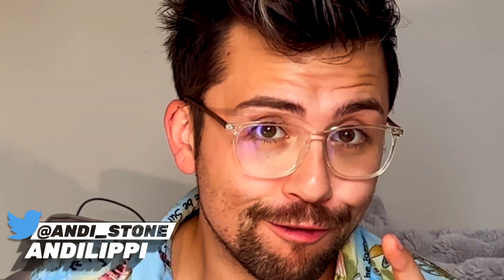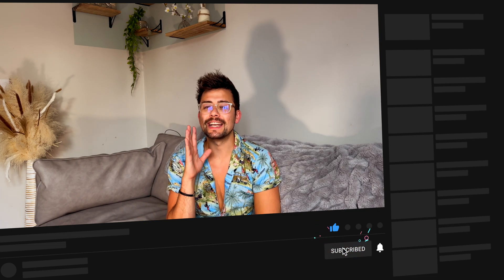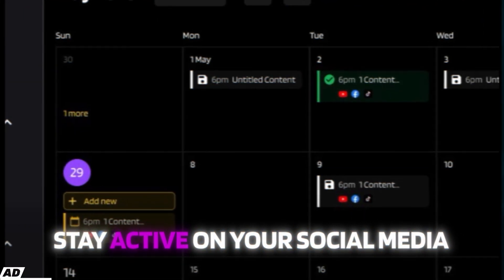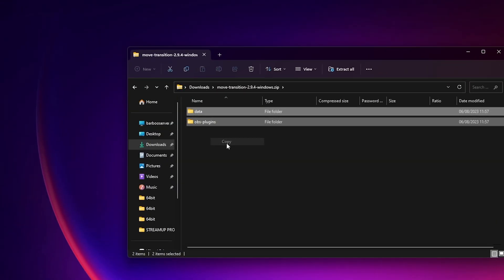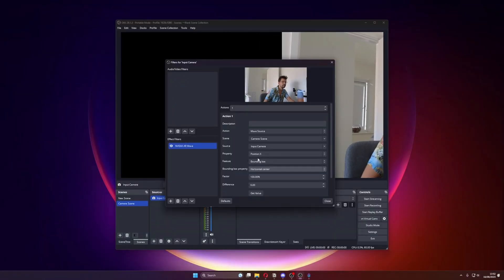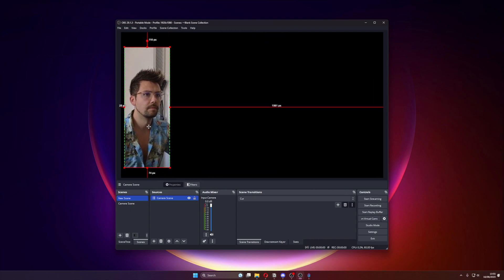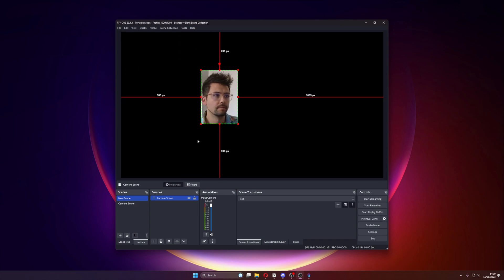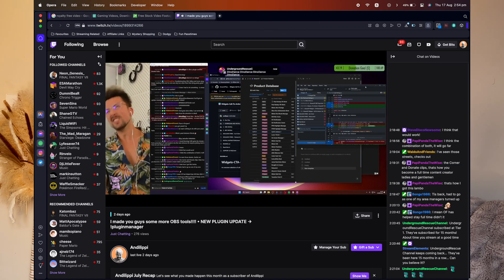The ULTIMATE Face Tracking Method for Smooth, Automatic Webcam Framing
⭐️ Use Eklipse to easily create professional stream clips to improve your social media presence!

With this ultimate face tracking method you can create a smooth locked on stabilisation effect and so much more so you can ensure you're always the center of attention in your streams or video calls! Dive into this comprehensive guide on creating the ultimate face tracking method using the OBS 'Move' plugin by Exeldro.

In this tutorial:

• Discover how to perfectly track your face on both the x and y axis within OBS.
• Learn to always stay in focus and never get off-centered in your shots.
• Extend this technique beyond OBS: I'll guide you on integrating this method with other platforms like Discord, Teams, and Zoom.

Why let software control your camera angles? Take control and ensure you're always perfectly framed, no matter how much you move.

Upgrade Your Streams!

Tools I Can’t Create Without!

⏱️ • Chapters • ⏱️
00:00 • Keep In The Frame!
01:50 • What Is The Ultimate Face Tracking Method?
03:11 • Sponsor
03:58 • Getting Started
04:39 • How to track on the X-Axis
07:54 • How to track on the Y-Axis
09:18 • How To Use This In Other Software